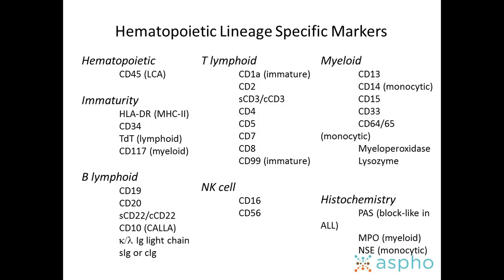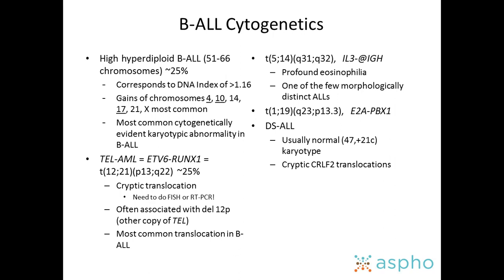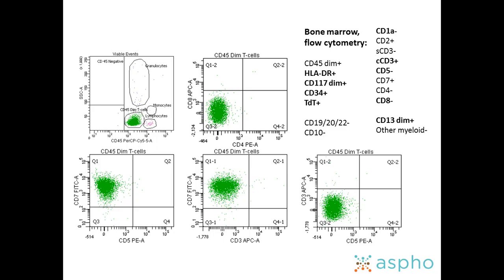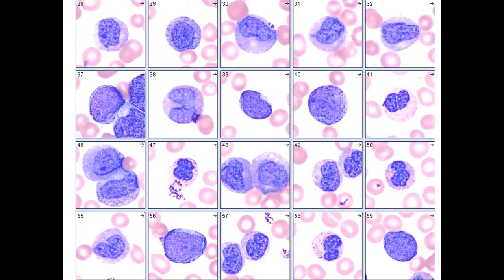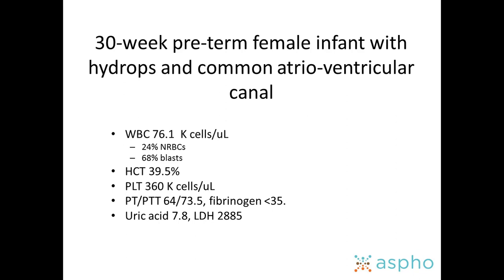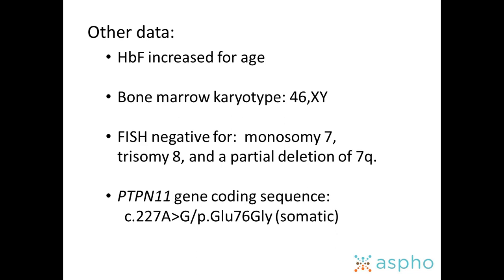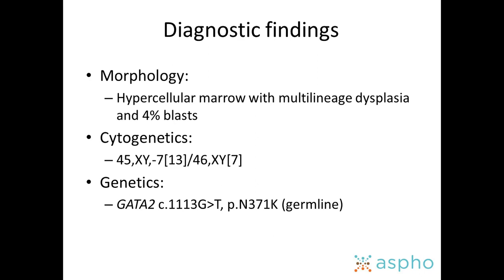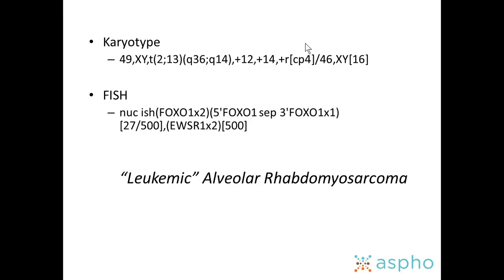Review of Peripheral Blood and Bone Marrow Morphology : Malignant Diseases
American Society of Pediatric Hematology / Oncology ASPHO